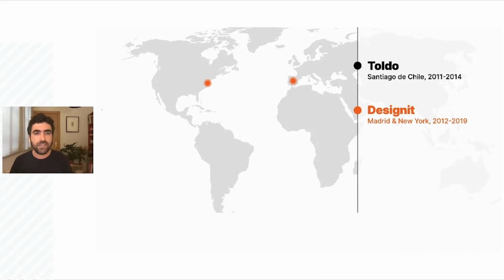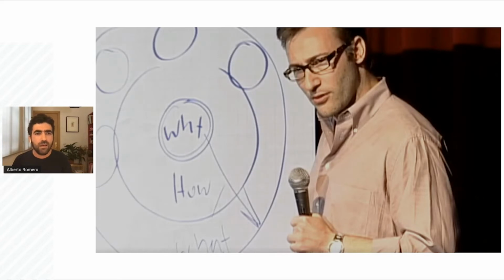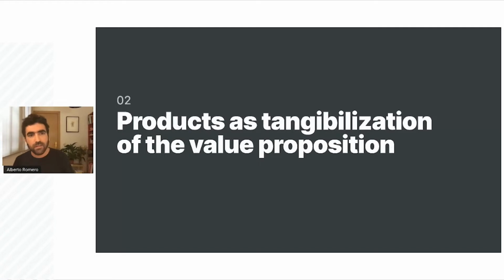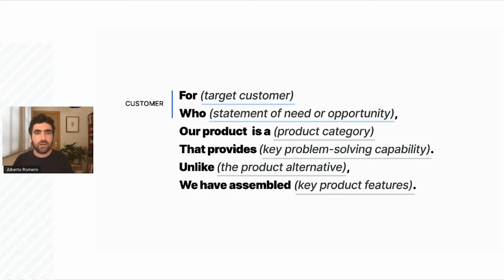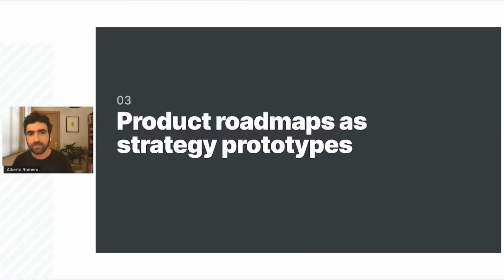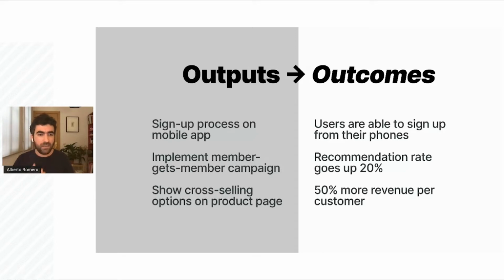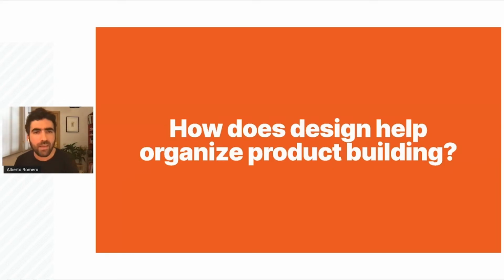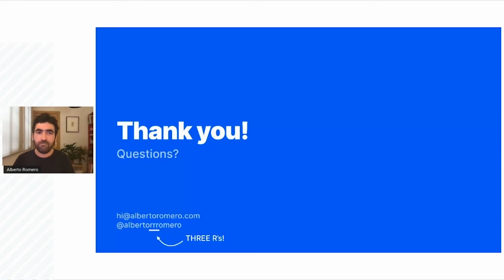A design-led approach: product strategy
Alberto has been working with digital products for the last 15 years and now he's an independent Product Strategy consultant. He will be sharing with us how to implement a "design led approach to Product strategy", covering main topics such as customer research, value proposition, prioritization and road-mapping.